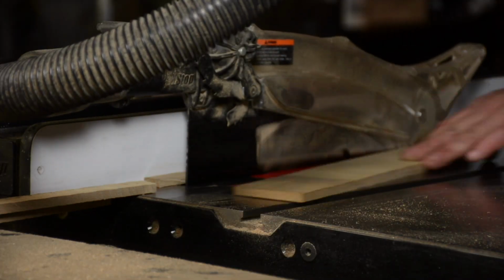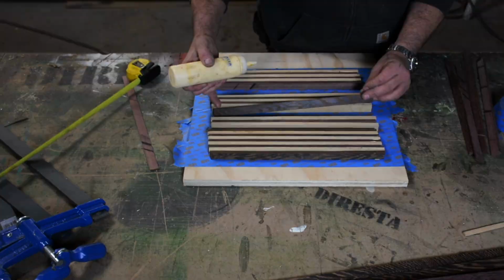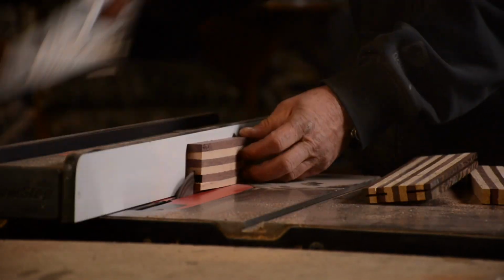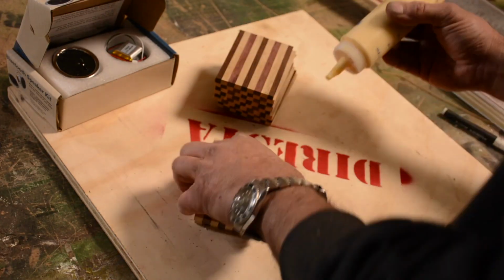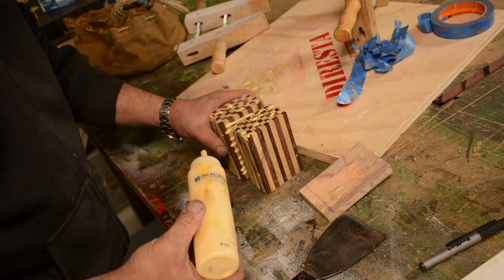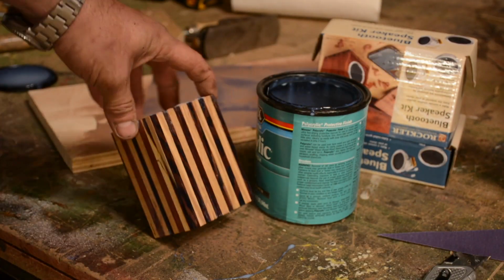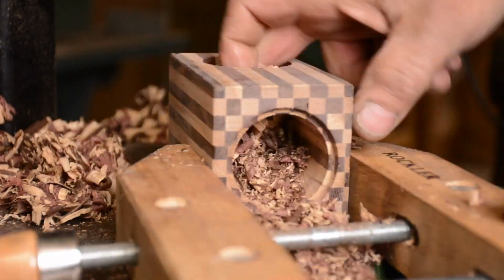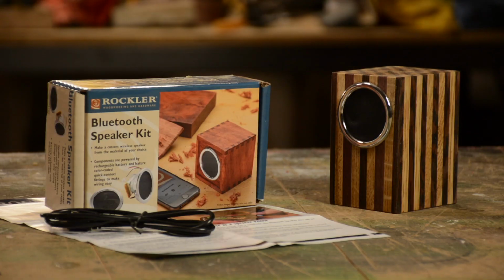DiResta Rockler 005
Butcher Block Blue tooth Speaker